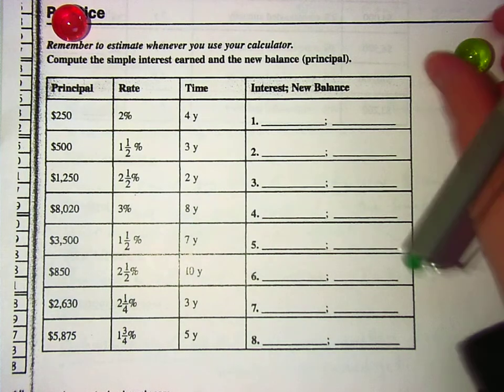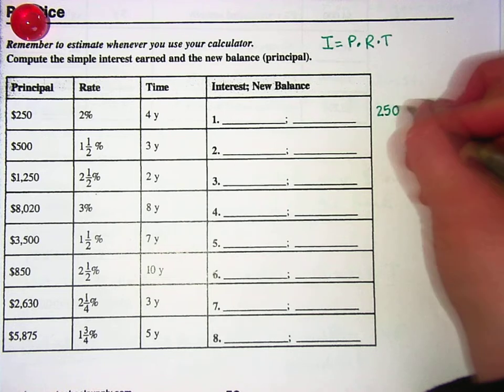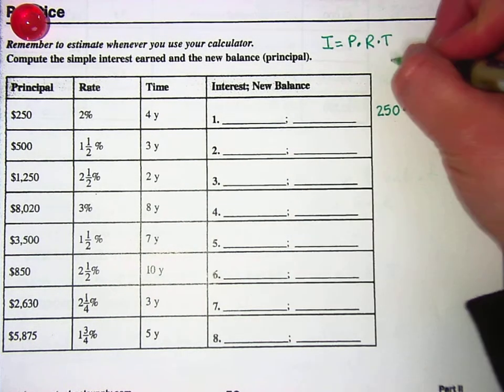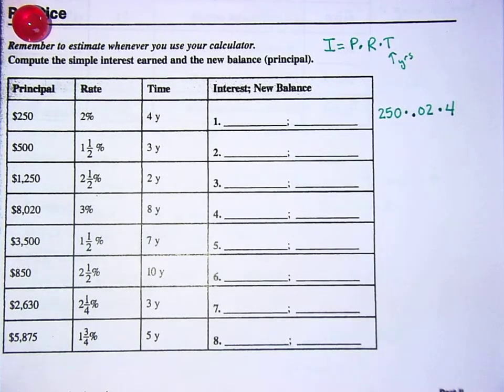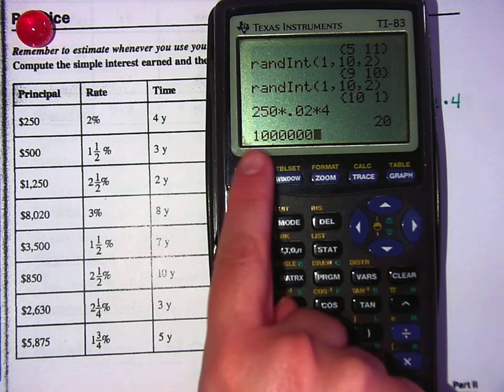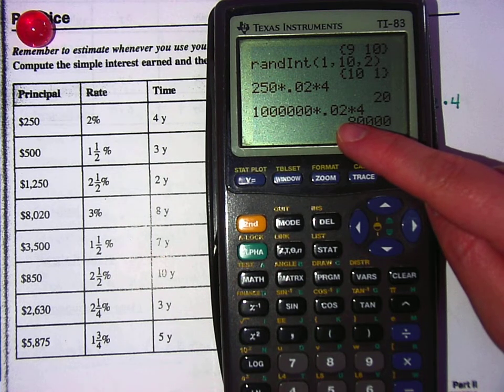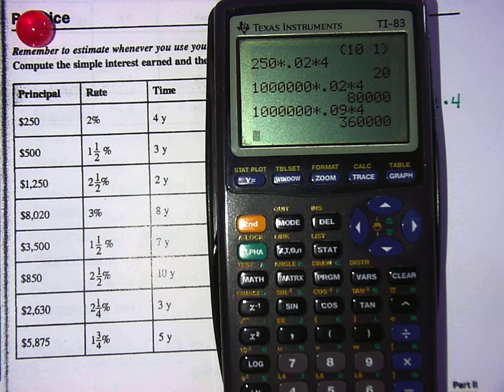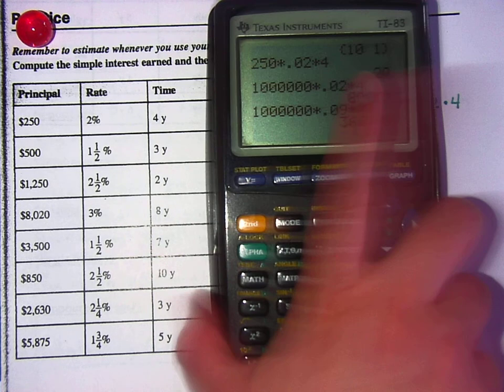3/17 Consumer Math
Simple Interest Lesson